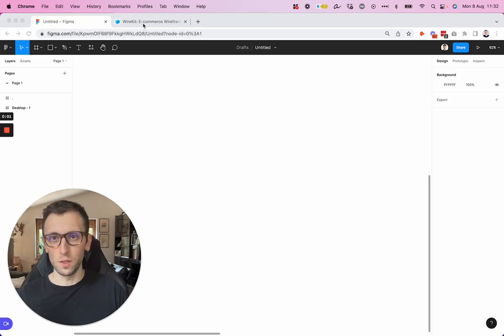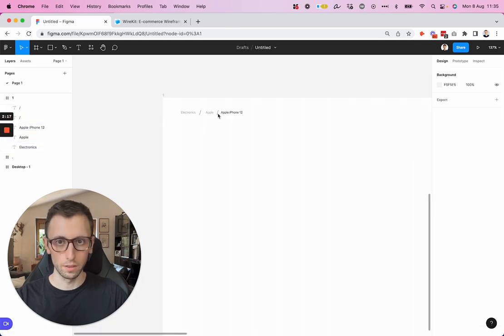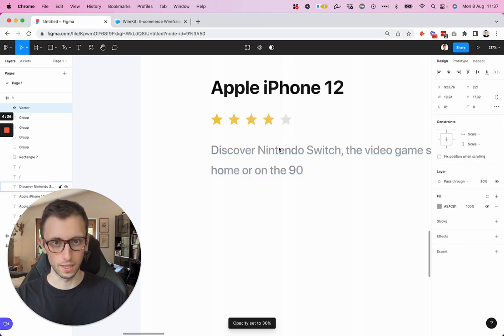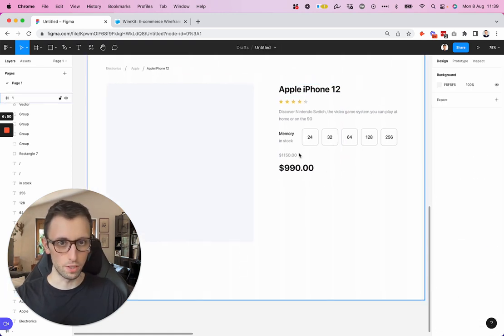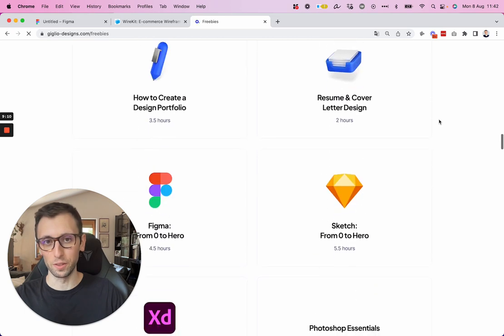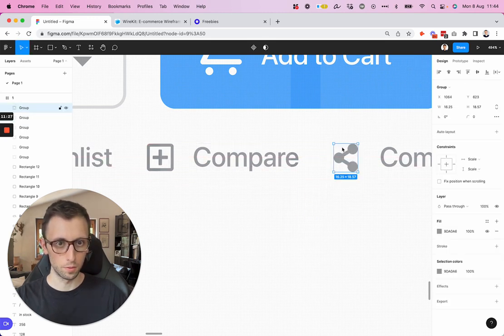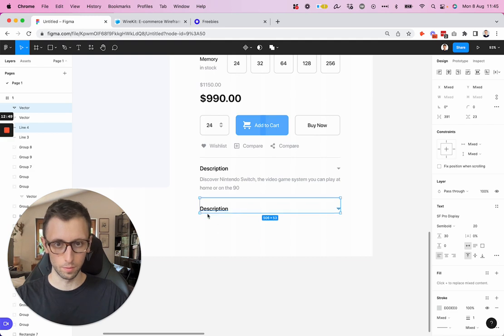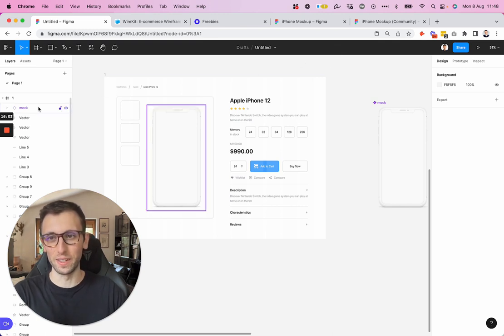Design A Website With Figma - UI Tutorial